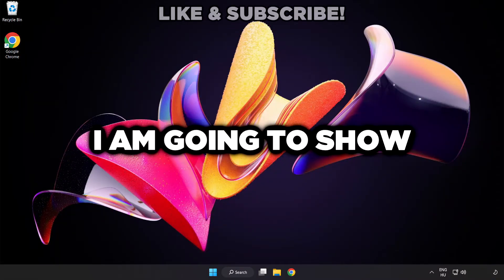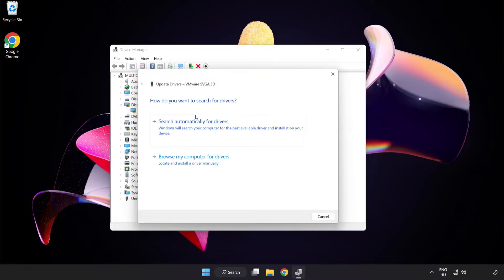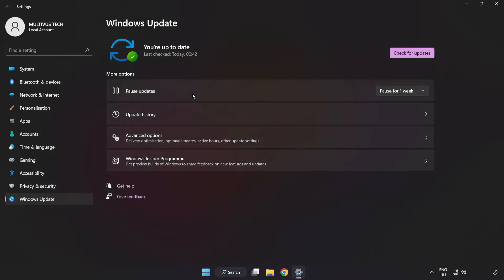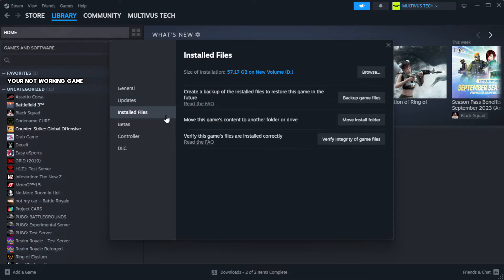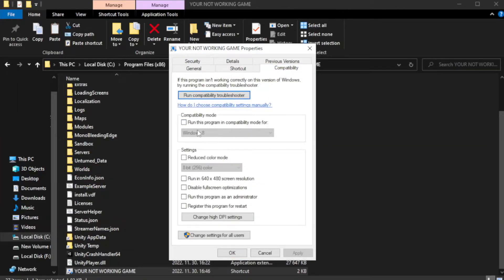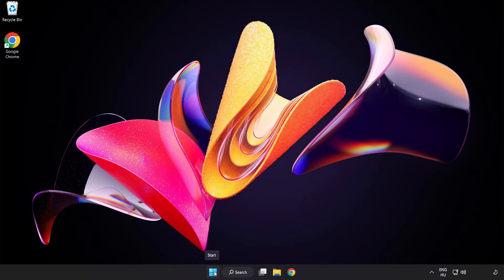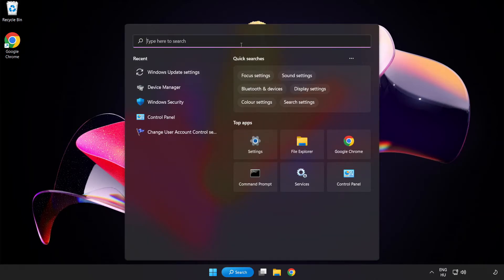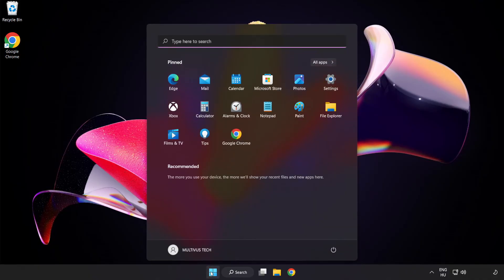How to FIX Need For Speed: Hot Pursuit Crashing / Not Launching!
I'm going to show How to FIX Need For Speed: Hot Pursuit Crashing / Not Launching!